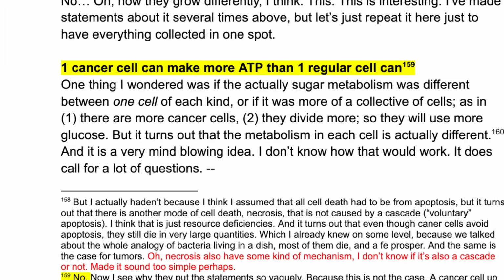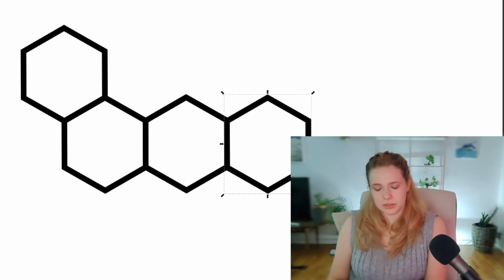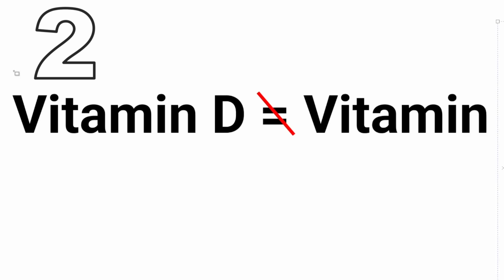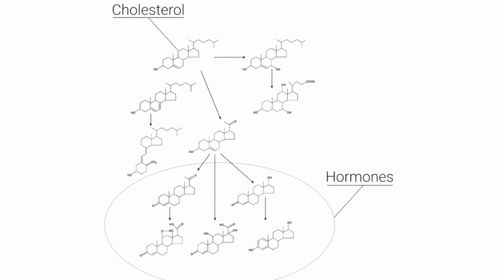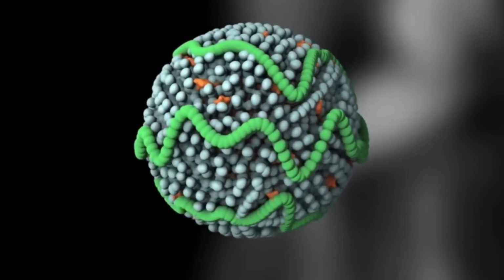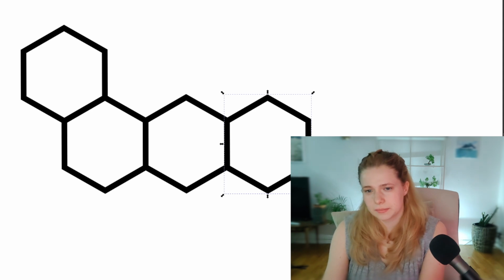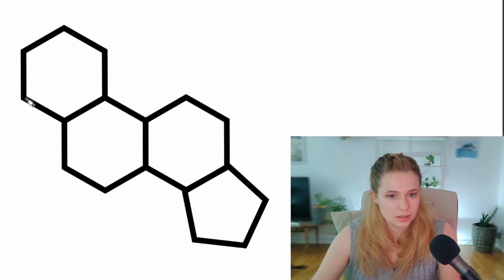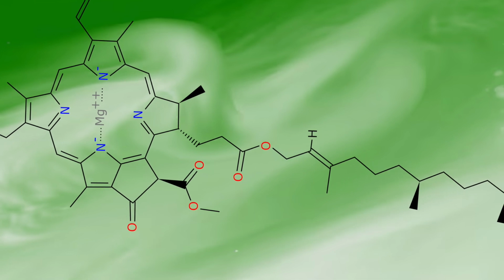Can I guess what vitamin D looks like?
Guessing how vitamin D works and then find out about it! Less wrong than expected. Placing myself on the dunning kruger graph. By the way, let me know if you think I placed myself correctly. Also, let me know if the future me still says something wrong. Also, let me know what you guessed that vitamin D looked like, and know accurate you were.